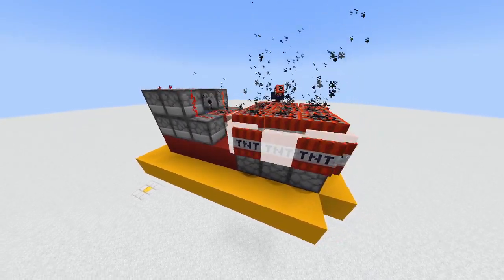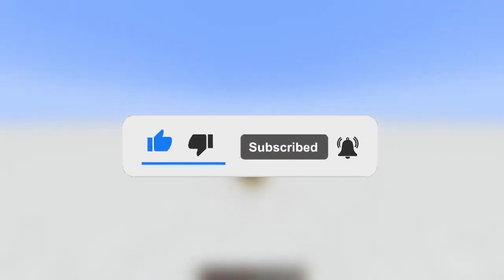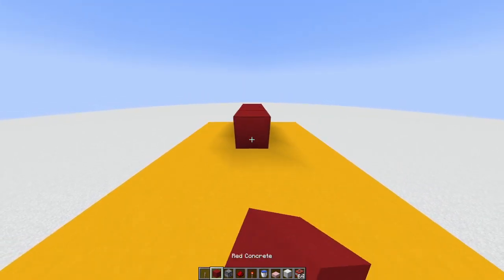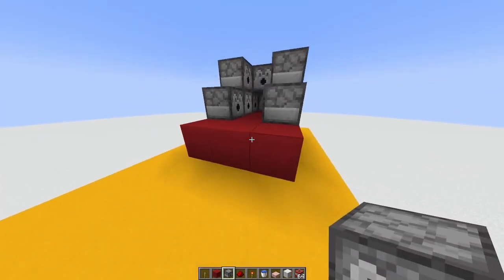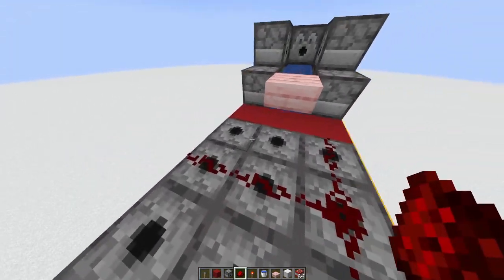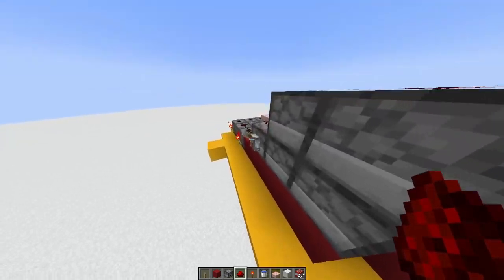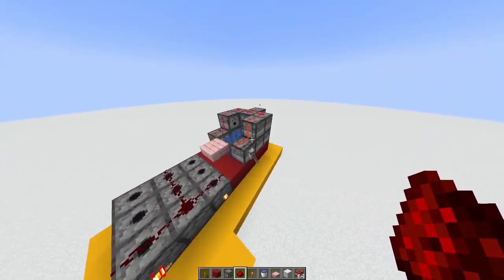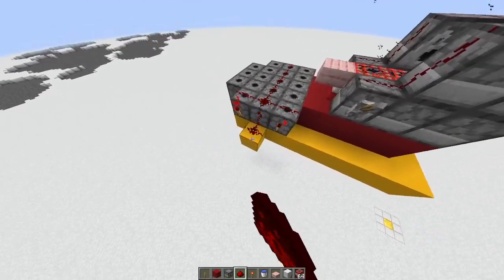How to make a Carpet Cannon in Minecraft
This tutorial shows you how to build one of the most destructive TNT cannons out there, the carpet cannon! Rain TNT upon you enemies with this weapon of mass destruction. This one is one of my personal favorites.

Don't forget to show your support for the channel by liking this video and subscribing to the channel... I don't really have any subscribers yet, so you may be the first!